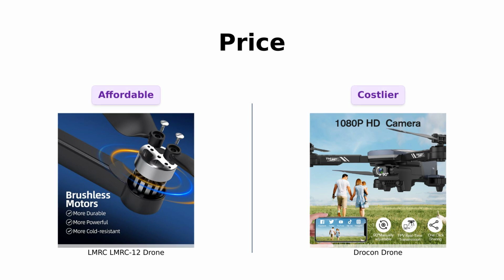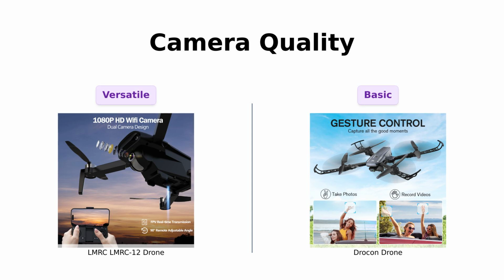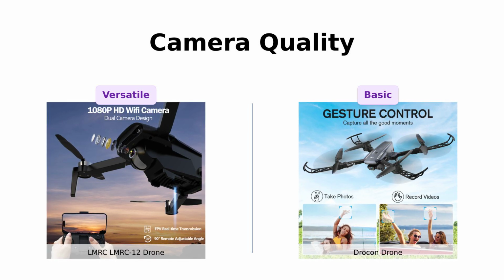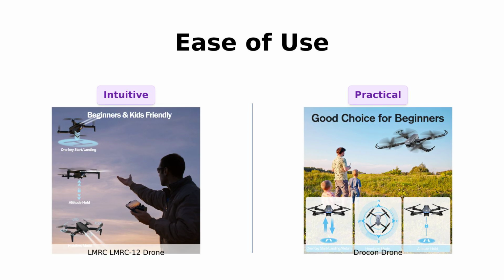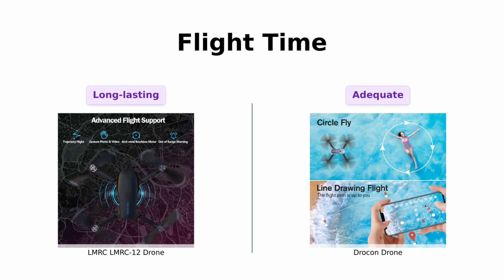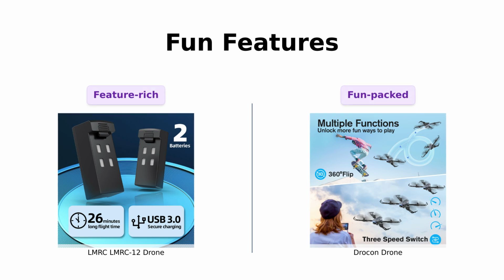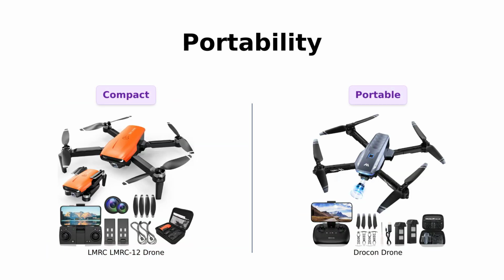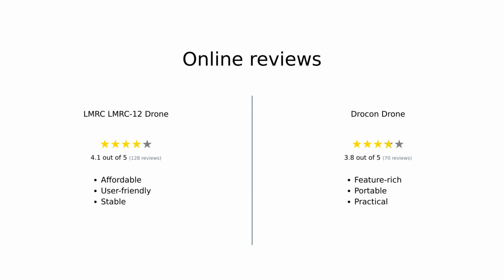LMRC-12 vs DROCON Drone 🚁🔥 Best Camera Drones Comparison 2022!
In this video, we compare the LMRC-12 Drone with Camera for Adults and the DROCON Drone with Camera for Kids Discover which drone is better for your needs with detailed features and performance analysis. From camera quality to flight time, find out everything you need to know to make the right choice!